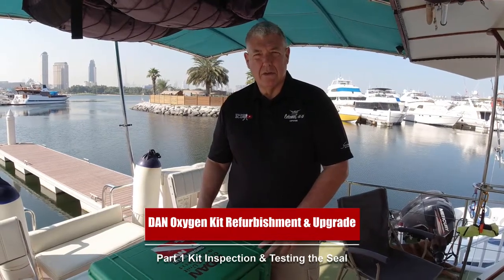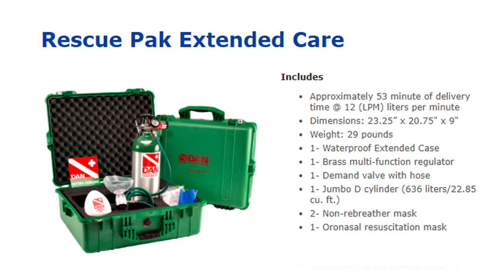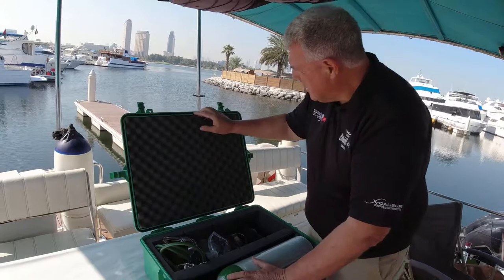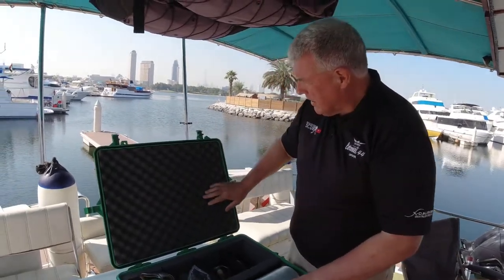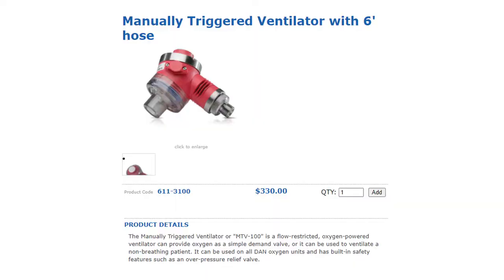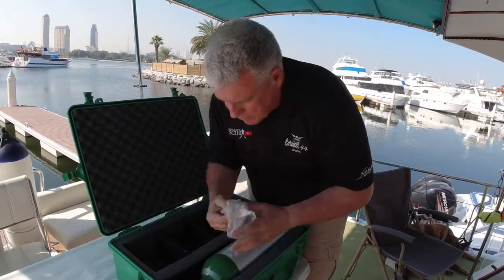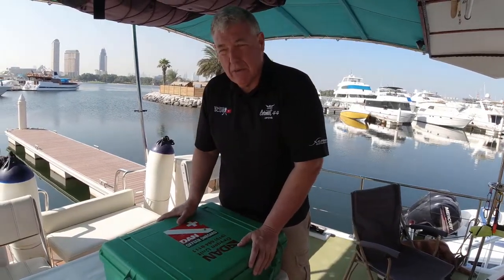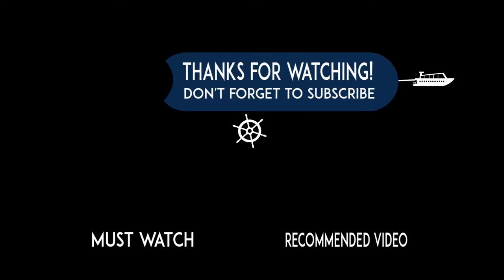DAN Oxygen Kit I Refurbishment & Upgrade I Part 1 Kit Inspection & Testing the Seal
In this video (Part 1) I inspect a 1994 DAN Oxygen Kit I was given by a PADI diving instructor who has retired from teaching. While never been used in an actual rescue it had been used on rescue diver courses and had been on many 'dives'. The box had not been opened for several years and as you can see the kit had suffered from lack of care and maintenance but with a bit of TLC i should be able to bring it back to a serviceable condition.

The next video (Part 2) shows what I did to bring the cylinder and regulator back to working condition.

In the final video (Part 3) I put the kit back together along with some improvements and tips that will enable you to keep the kit in tip top condition.